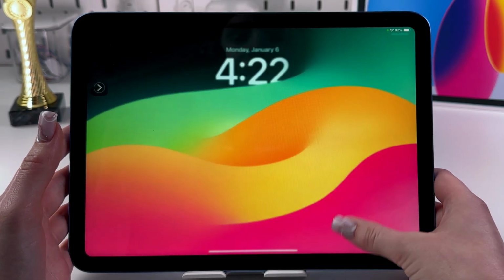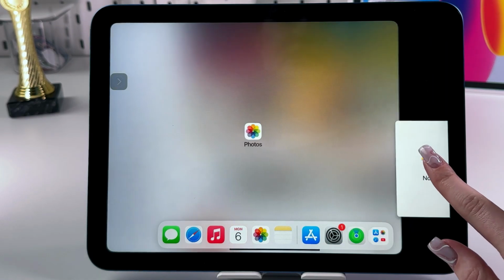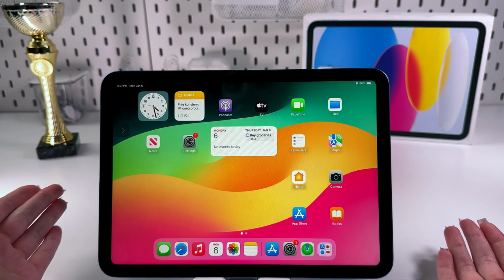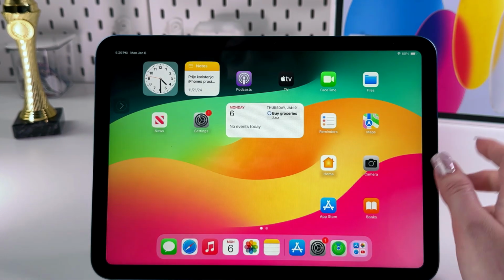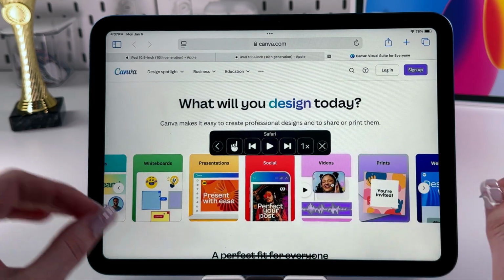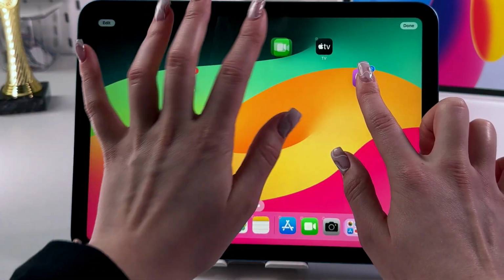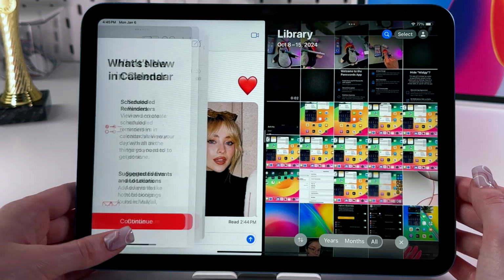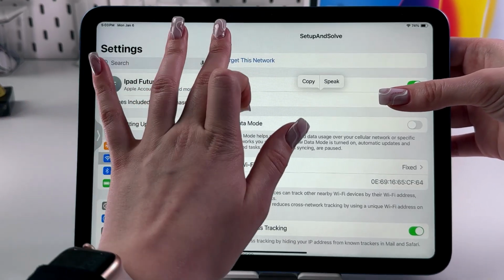iPad 10th Gen Tips, Tricks, and Hidden Features You Must Know!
Got a new iPad 10th Gen? In this video, I’ll show you how to use it like a pro — from setup to secret features that make your daily tasks easier and faster. You’ll learn the most useful tips and tricks, how to customize your home screen, use multitasking, manage widgets, connect accessories, and much more. Whether you’re new to iPad or upgrading from an older model, this guide covers everything you need to know!

This video also covers the following topics:
👉 iPad 10th Gen Beginner Setup Guide
👉 Best iPad 10 Tips and Tricks for Everyday Use
👉 Hidden Features and Smart Gestures on iPad
👉 iPad Productivity and Customization Tips